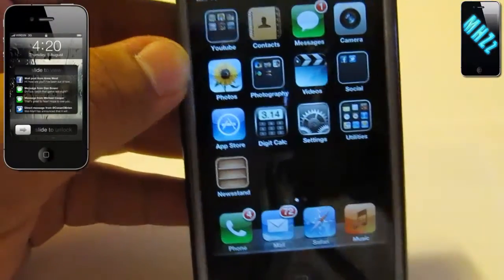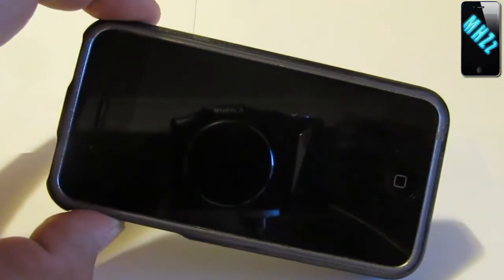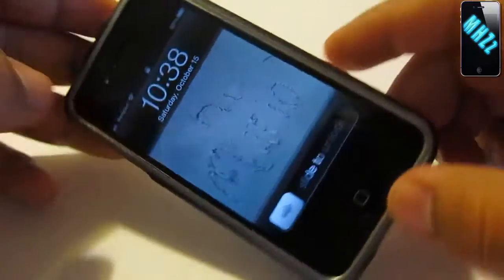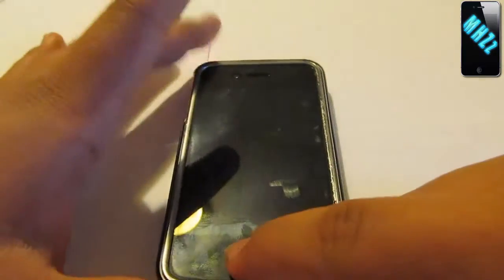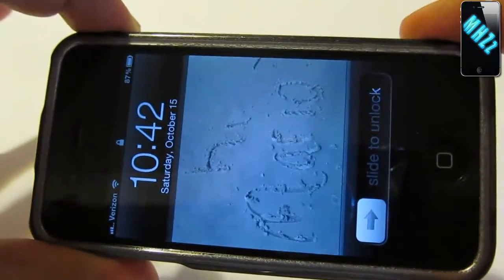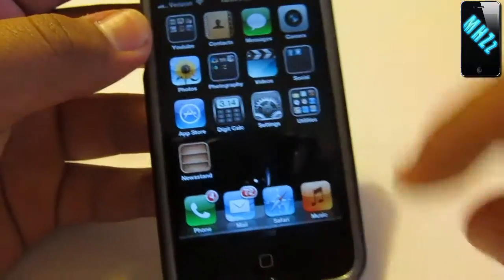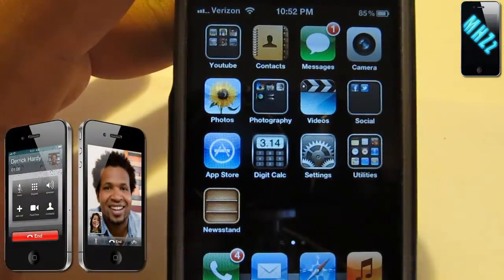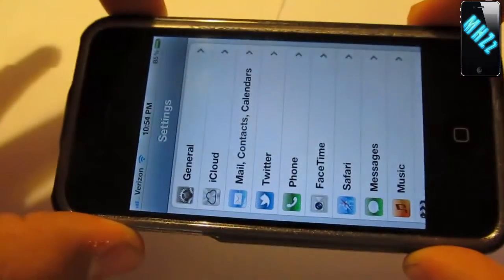IOS 5 New Features BreakDown + Unmentioned features